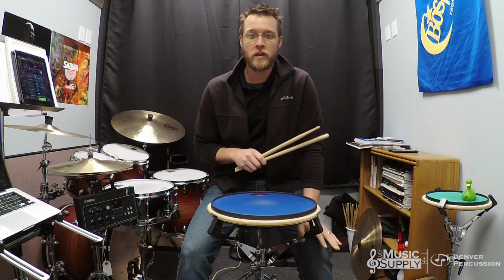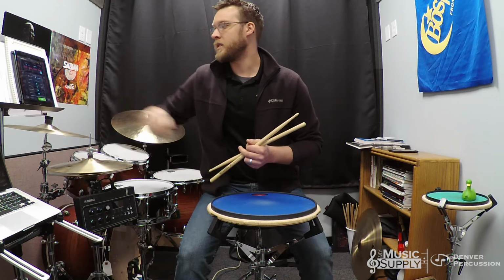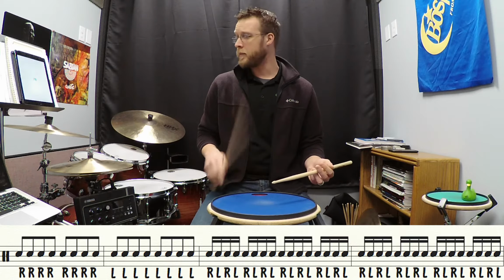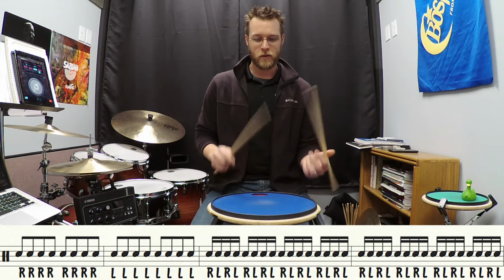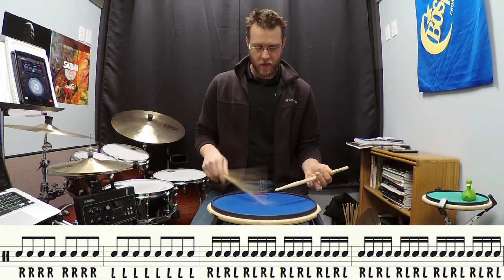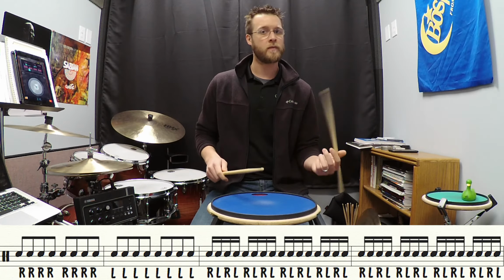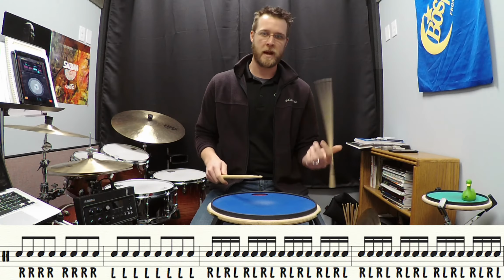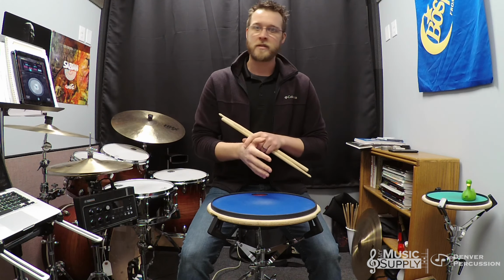8th to 16th Note Drumpad Warm-Up | 70-100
8th to 16th Note Combo
Warm-Up Vamp: 70-100
Beginning of Exercise | 00:58